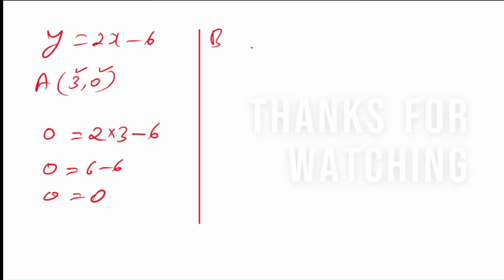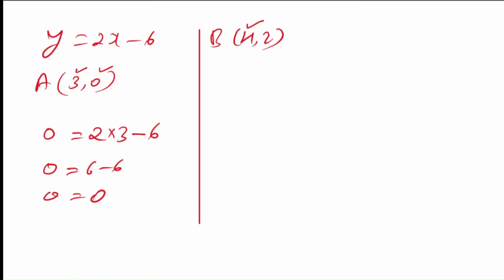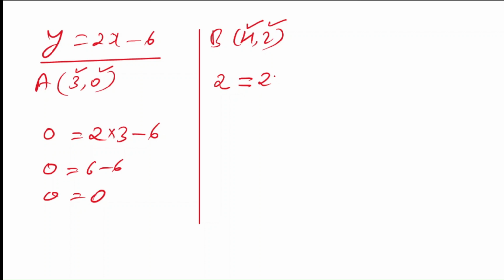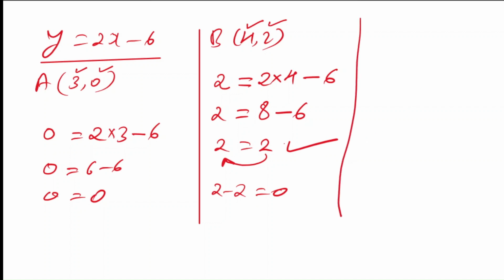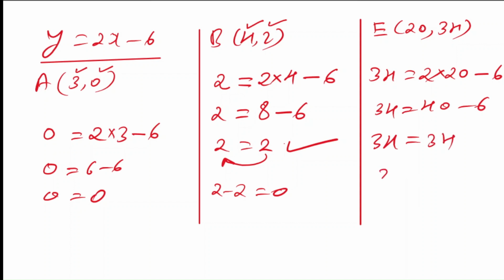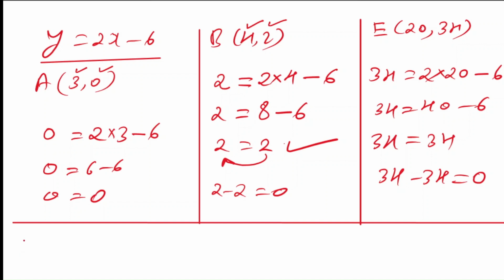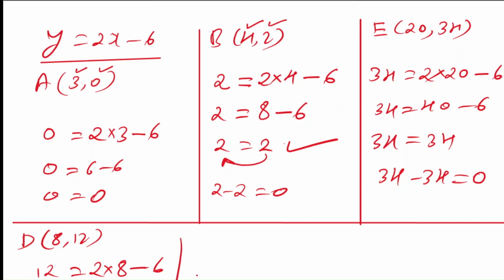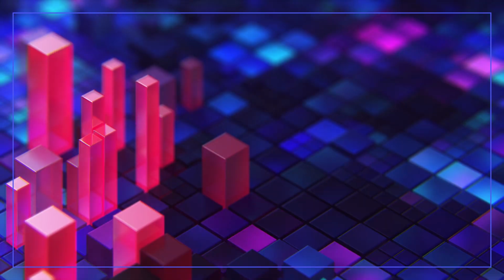How to Check if Points Lie on a Line Using Line Equation | MYP 2 IB Maths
Want to know if points lie on the same straight line? In this video, we show you how to solve a line equation by substituting the coordinates of the points — no graphs or drawings needed! Perfect for MYP 2 IB students learning coordinate geometry and preparing for exams.